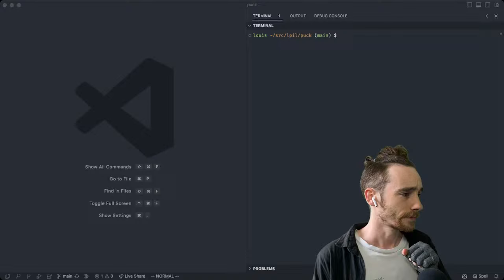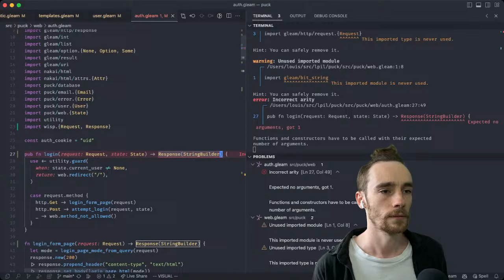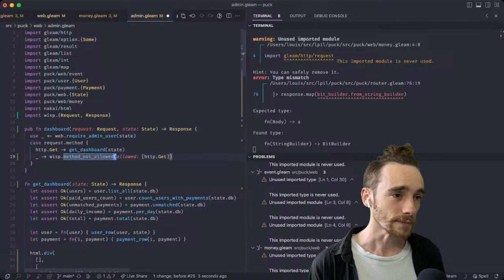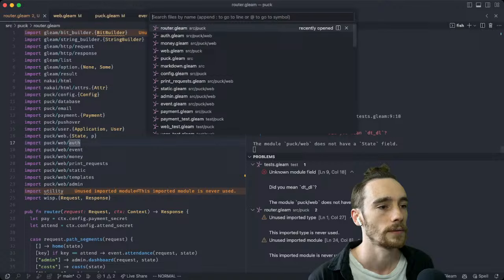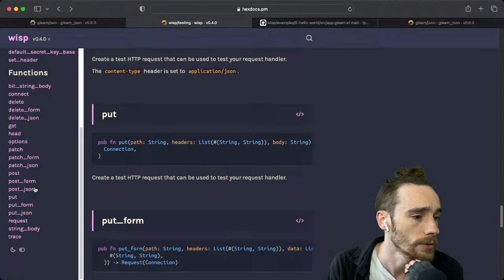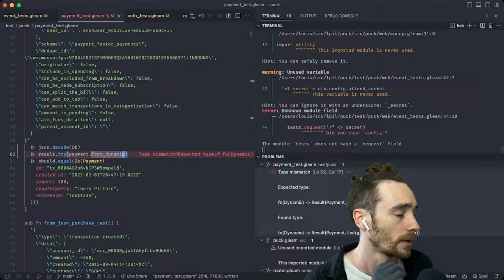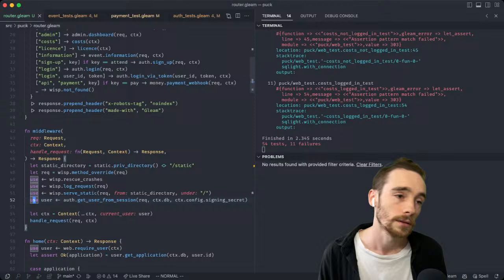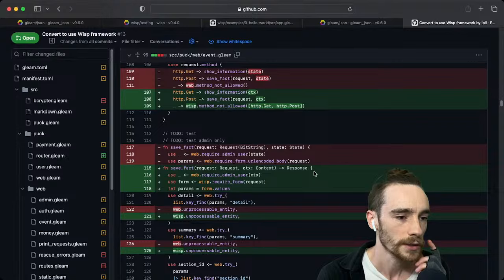Converting a Gleam web application to use the Wisp web framework